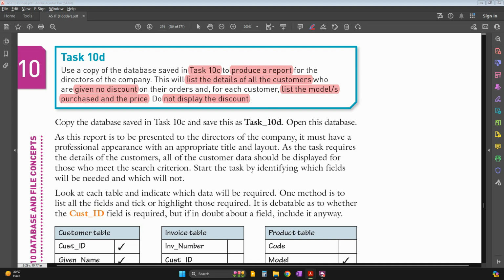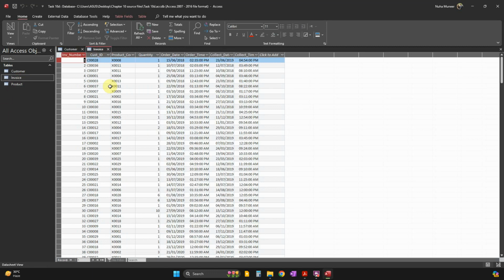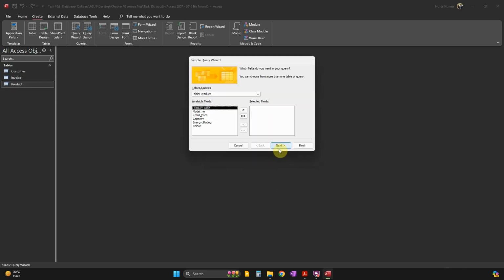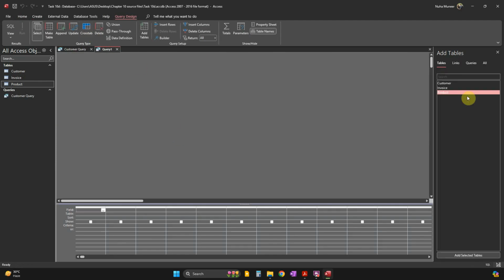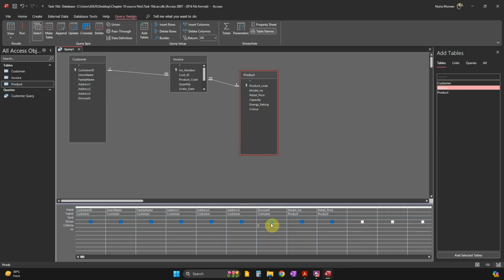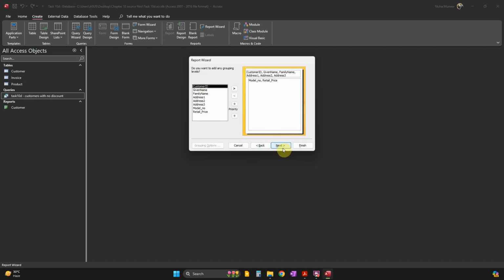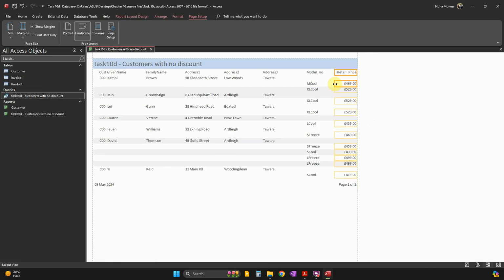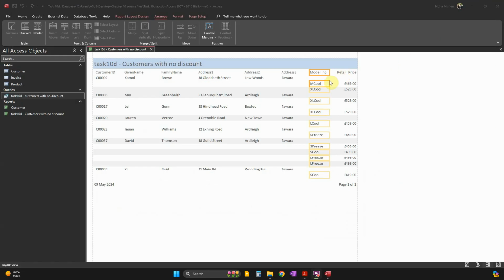Task 10d | Chapter 10 Database | Cambridge AS IT 9626